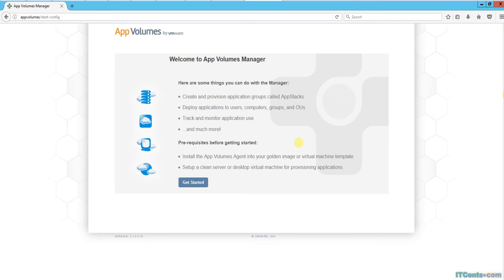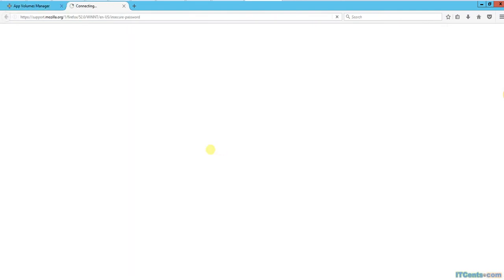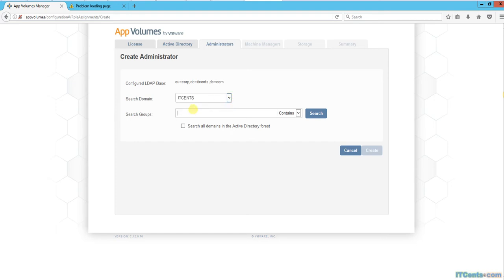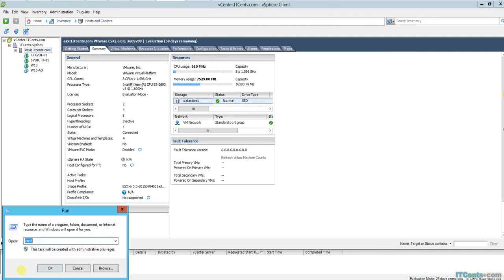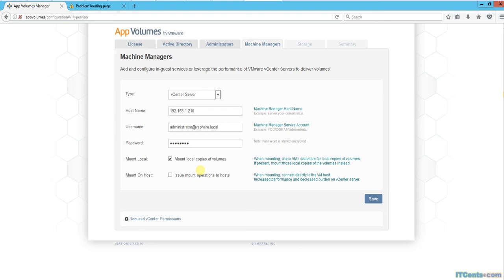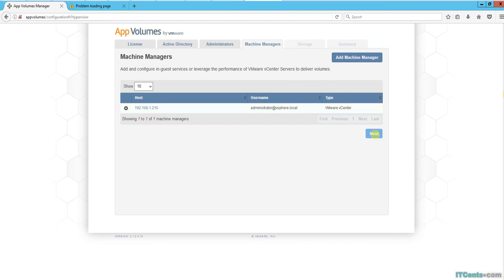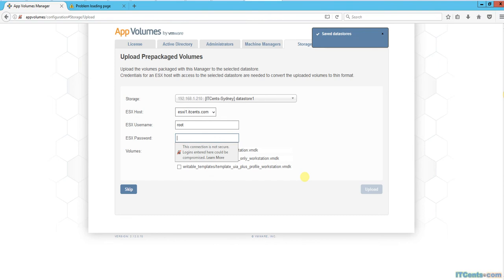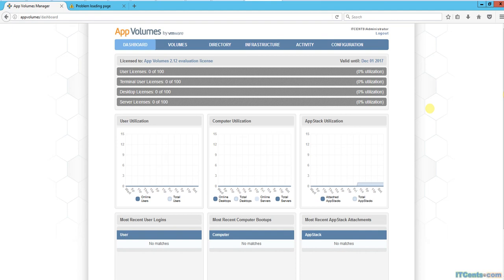28- Part-4: Configuring VMware App Volumes Manager 2.12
Configuring VMware App Volumes Manager 2.12